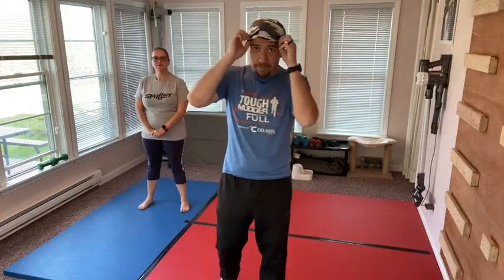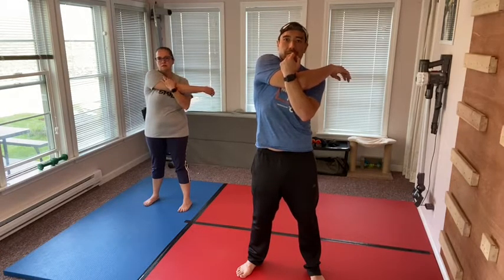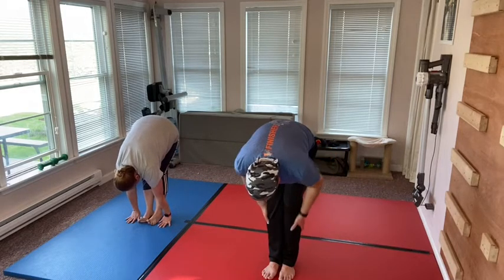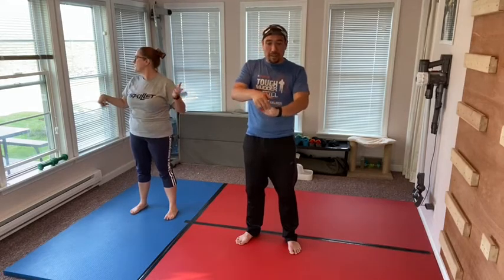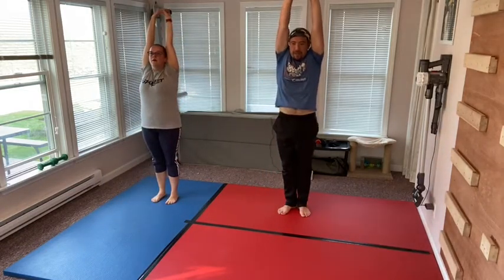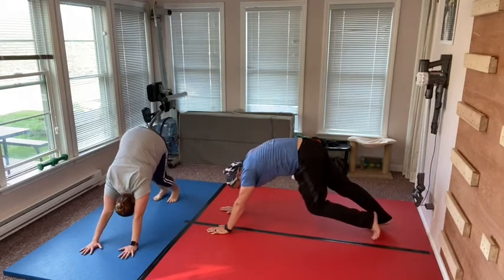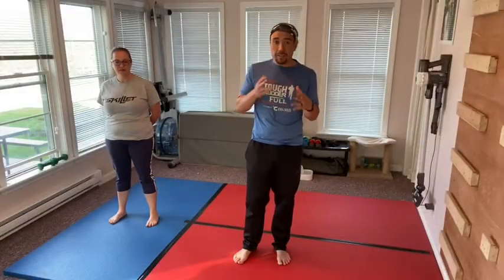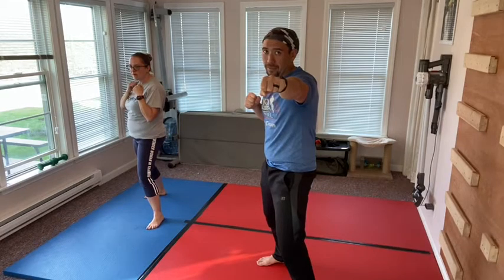Week 8B Ninja Trix and Camel Back to Backbend on MAKOnline from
Week 8B - Coach Shawn and Coach Chris Plus Garrett,Healther presents Week 8 Class B for Ninja Trix online at MAKOnline at

This class is free to the community during the Covid19 emergency. If you are not an MAK member, and find this service of value, feel free to donate